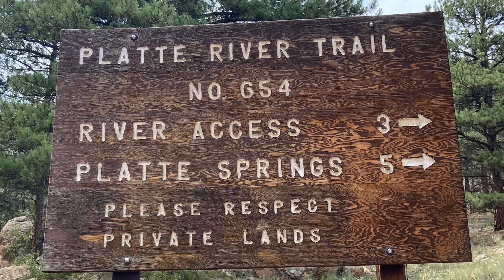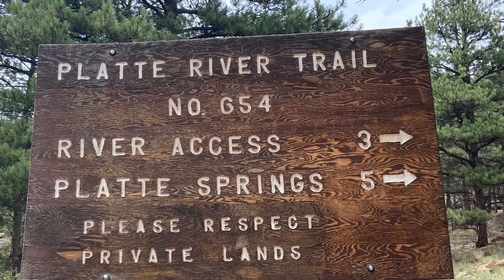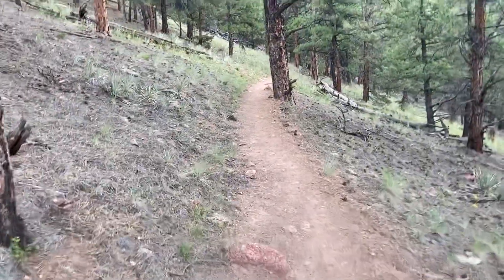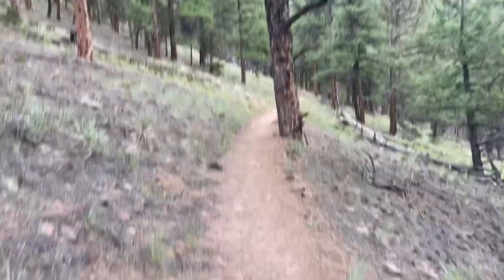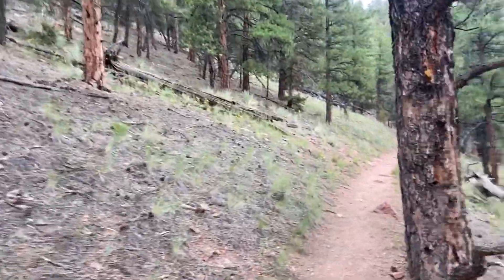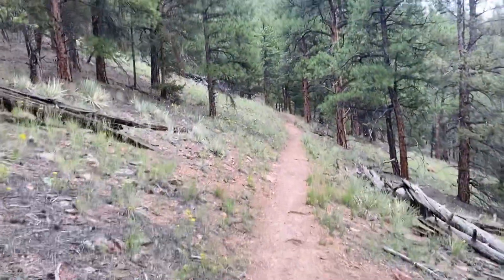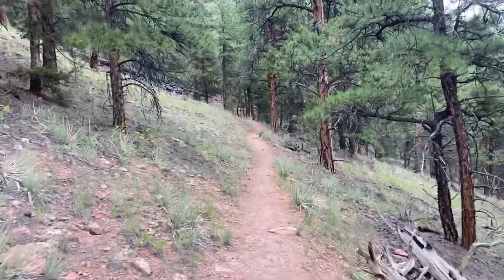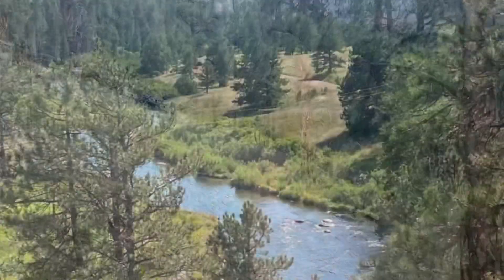“Platte River Trail” Lake George, Colorado